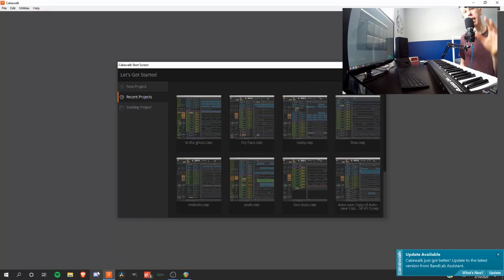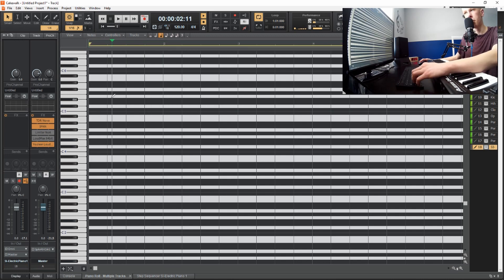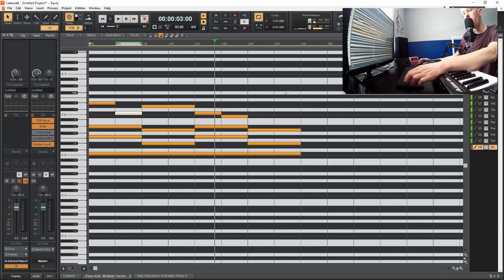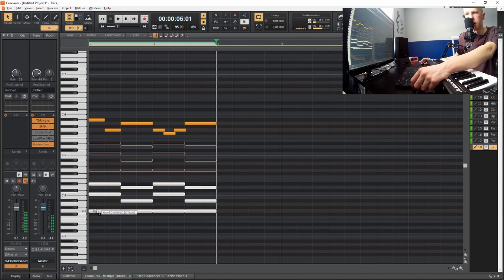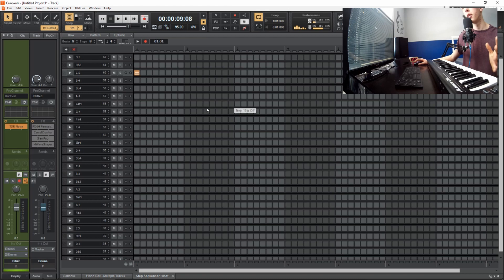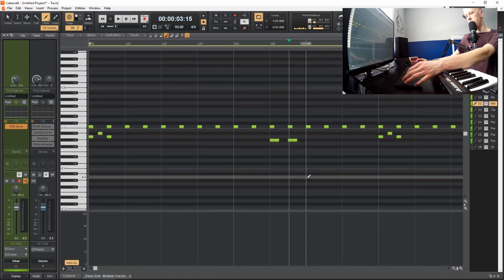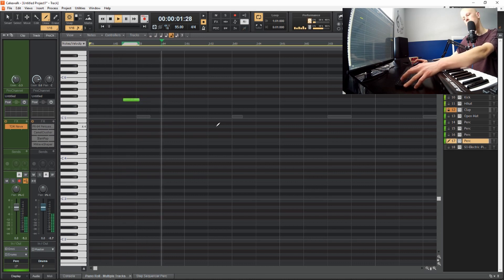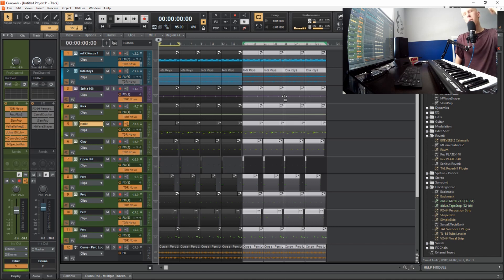Best Midi Tutorial CAKEWALK BY BANDLAB (So EASY!!)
This is the best Midi Tutorial for Cakewalk by Bandlab. I show you every single feature of Midi in Cakewalk by Bandlab so that you leave this video ready to make your best beats. Let me know if this video helped you.

I bring you along the journey of how I make each and every one of my beats in a way that inspires and develops creativity for you and for me every time I watch them.